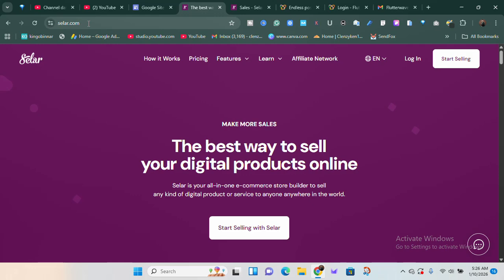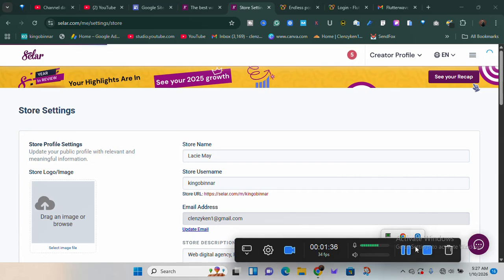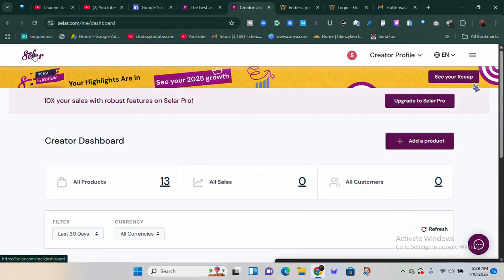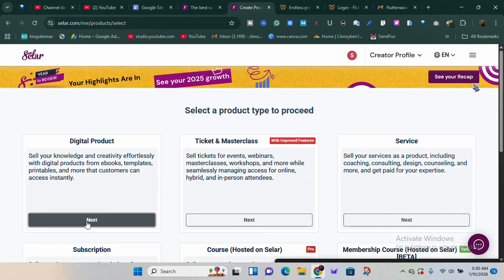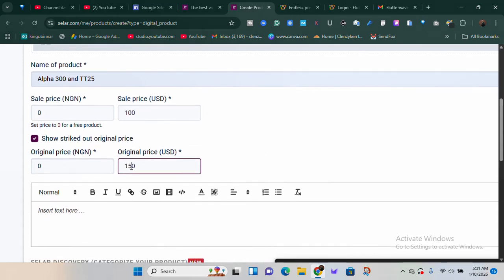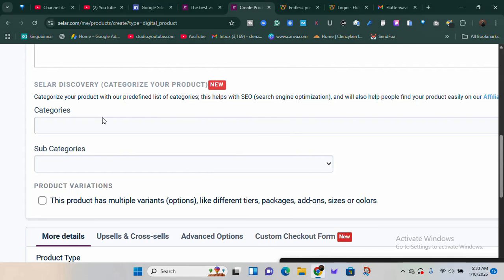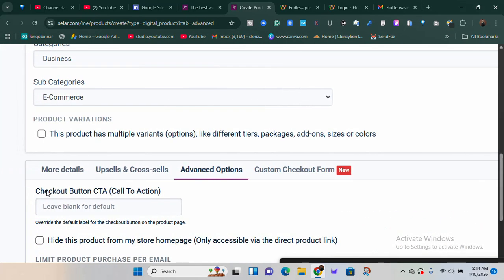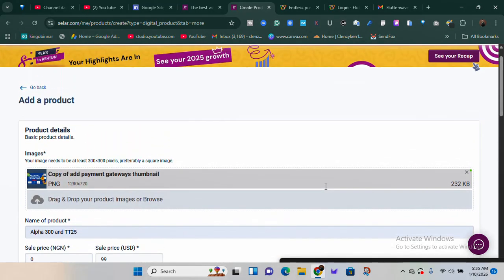How to Upload Products on Selar & Start Selling Today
Selar makes it easy to sell digital and physical products — but only if you upload them correctly.

In this video, I show you how to upload products on Selar step-by-step, set pricing and descriptions, and get ready to start selling.

🚀 What you’ll learn:

How to upload digital or physical products on Selar

Setting product price & description

Uploading files correctly (PDFs, videos, links, etc.)

Common mistakes that stop sales

How to make your Selar product page convert

Perfect for beginners, creators, and anyone selling digital products online.

Kind Regards,
king Obinnar